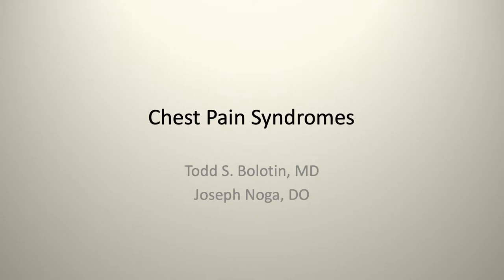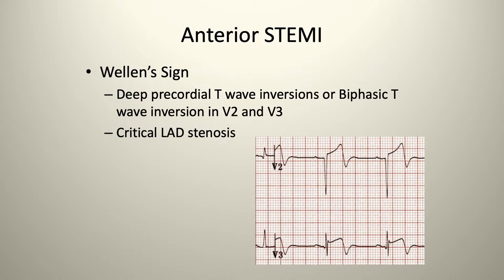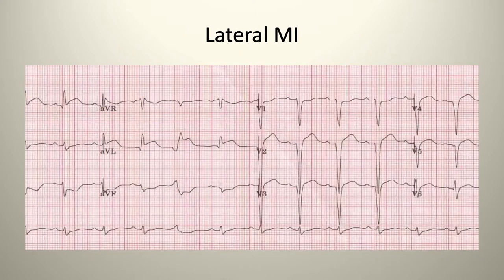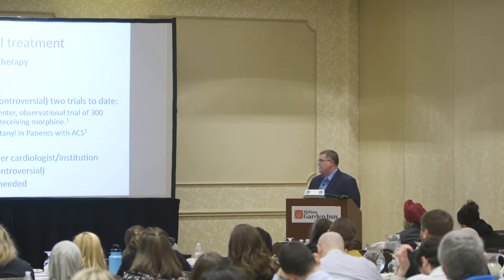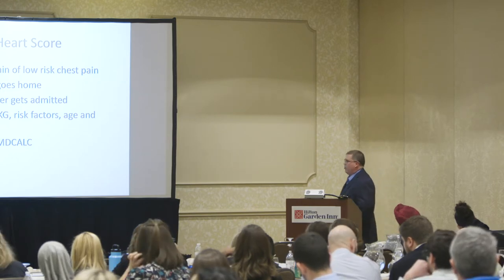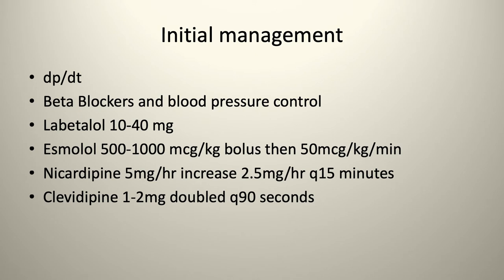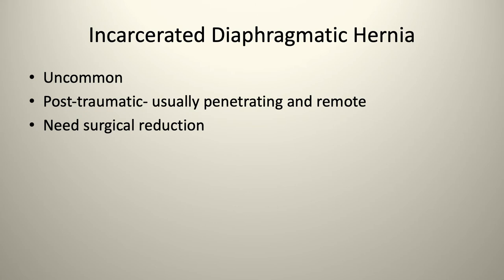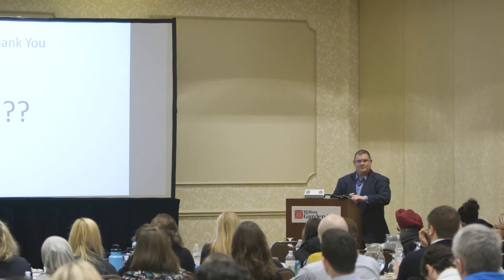Chest Pain Syndromes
Dr. Noga is an Emergency Medicine physician with Alteon Health practicing in the Mercy Health system of Youngstown, OH